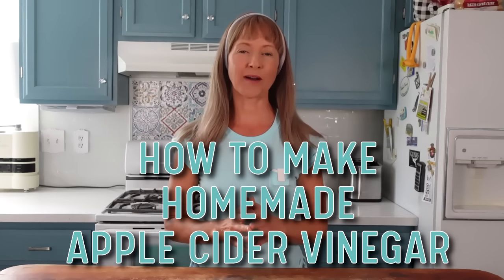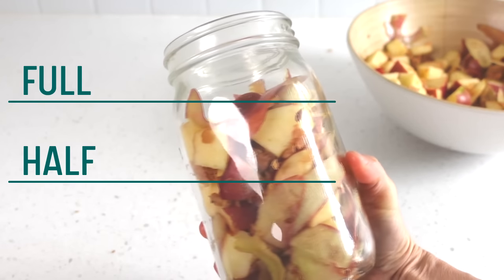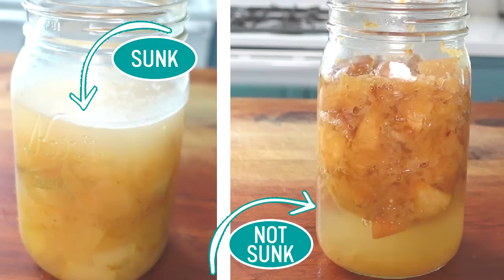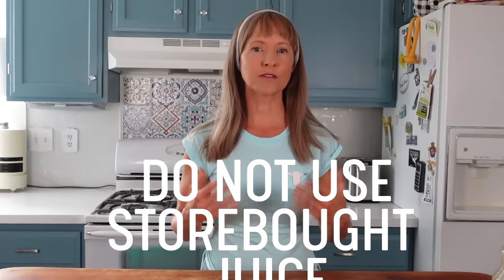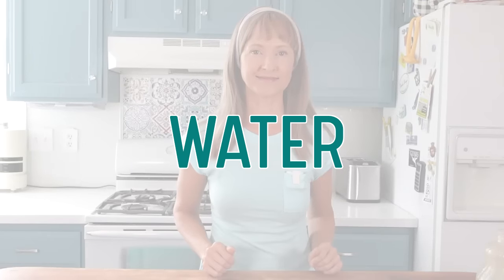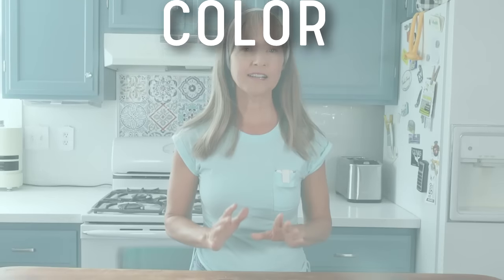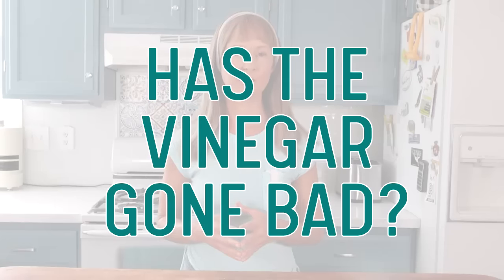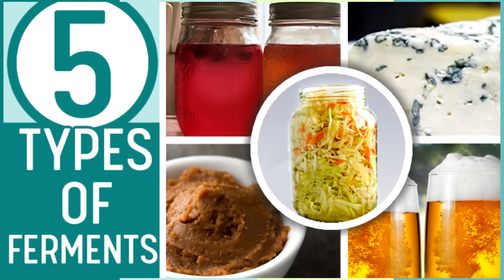How To Make APPLE CIDER VINEGAR || Step By Step For Beginners! (no rambling)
Make apple cider vinegar at home, safe & easy!  This video covers both apple vinegar and apple cider vinegar step by step instructions that are beginner friendly.  Apple cider vinegar is fermented and is a type of fermentation called acetic acid fermentation (acetous fermentation).  No starter or mother is needed for this wild fermented, apple cider vinegar at home recipe. Enjoy!

HONEY & MAPLE SYRUP RESULTS:

Honey Results: The 2-stage fermenting process into vinegar was successful and had NO detrimental effects to the yeast or acetobacter. The fermentation was as close to text book as it can get. End PH by day 27 was 2.9 with a very nice flavor.  This is my only vinegar to ever begin to form a gelatinous SCOBY mother on the top within the 1st month.

Maple Syrup Results: The 2-stage fermenting process into vinegar was successful. Although it was vinegar at the end of week 3 (about the same time as the honey), it was not "text book" during the process.  Bubbles took longer to form than the batches with honey or sugar and the bubbles were different.  Instead of being frothy, they were dense.  I was never able to detect an alcohol smell like with the honey & sugar batches, but the alcohol fermentation must have happened since it did turn into vinegar. The smell remained neutral, like apples. The liquid also became the consistency of a non-sticky syrup, whereas all the sugar & the honey batches remained similar to water. End PH was 3.0. The flavor was accented with an ever-so-mild hint of maple syrup which was quite nice.

• MY FAVORITE PH TESTER (that I personally currently use with everything fermented)

• PH STRIPS
• PLASTIC LIDS (wide & small mouth combo)
• 1 GAL. VESSEL with SPIGOT (with wide top for Mother. No metal)
• 2 GAL. VESSEL with SPIGOT (with wide top for Mother. No metal)
•  PLASTIC MESH STRAINER

CHAPTERS:

00:00 Intro
00:35 Apple vs Apple Cider Vinegar
01:11 Acetic Fermentation Process
03:09 STEP 1 - Prep The Apples
03:50 STEP 2 - Load The Apples
04:18 STEP 3 - Sugar
04:56 STEP 4 - Water
05:16 STEP 5 - Cover
05:45 STEP 6 - Fermentation Time
06:45 - What To Look/Smell For
08:03 STEP 7 - Strain
10:02 STEP 8 - Storing
10:58 Table of FAQs Contents
11:26 Wild Fermentation
12:18 Apple Cider Vinegar
13:23 Apples & Washing
14:29 Apple Seeds
15:30 Sugar
16:45 Water
17:20 Lids
18:45 Mold & Kahm Yeast
21:02 Variances
21:39 Fermentation Time
22:17 Bubbles - Weak or None
23:28 Vinegar Mother
26:38 How To Use ACV
28:02 Vinegar Gone Bad?
28:40 Fermentation Types